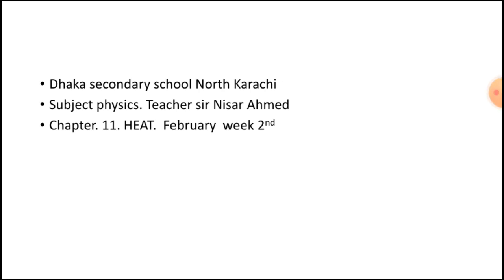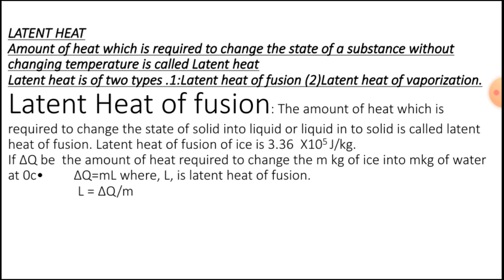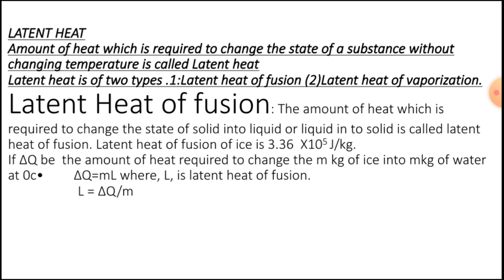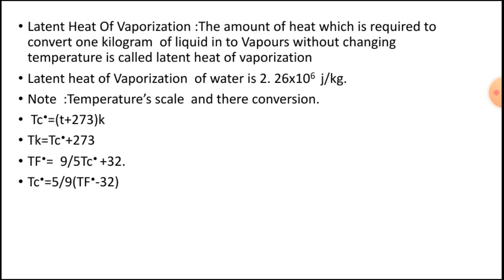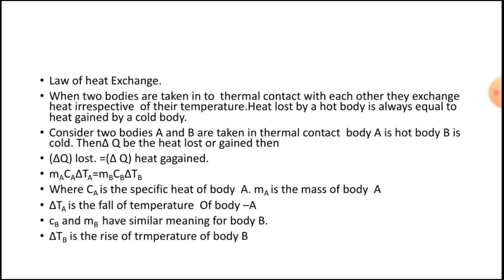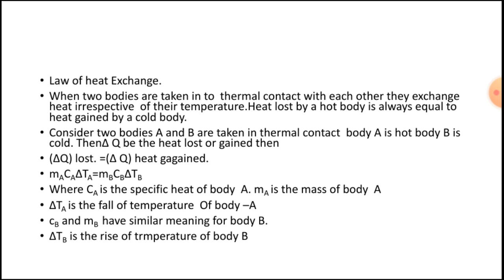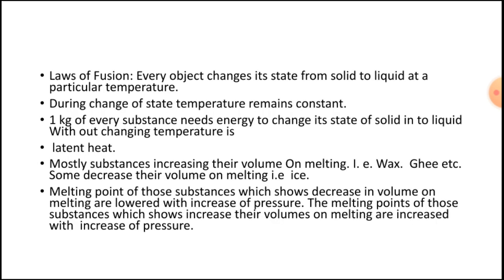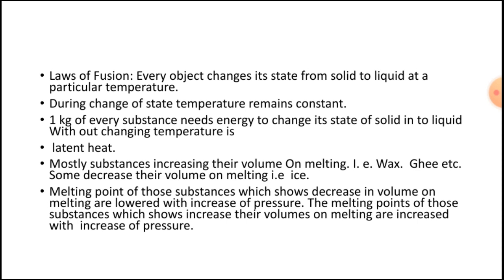Physics IX & X | February | Week 3 | Heat